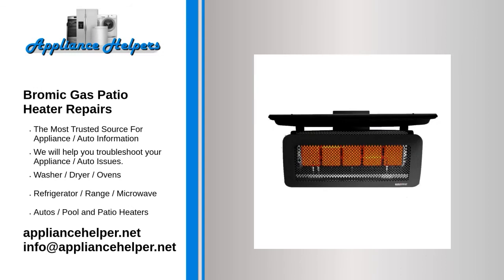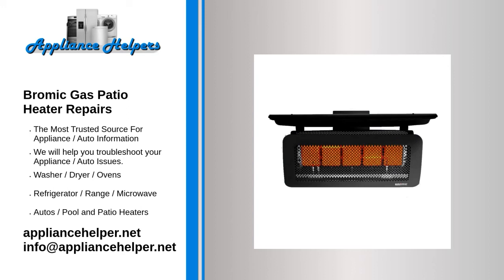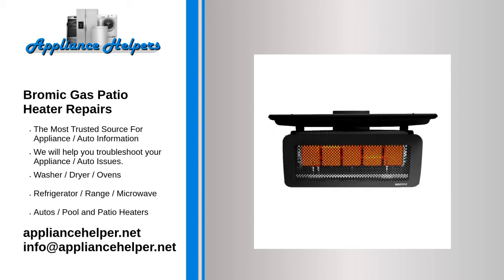Bromic Gas Patio Heater Repairs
If you're looking for help fixing your Bromic Gas Patio Heater, look no further! Our comprehensive Bromic Gas Patio Heater repair guide will explain common issues, provide tips, and maybe show you how to repair your appliance.